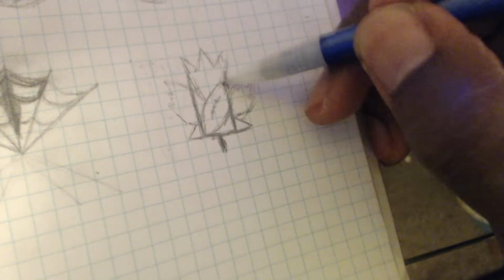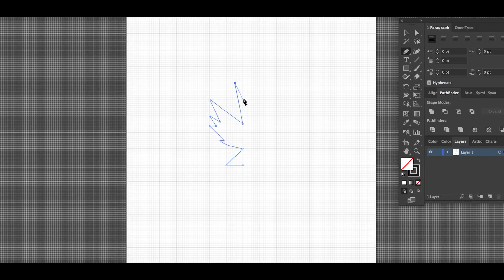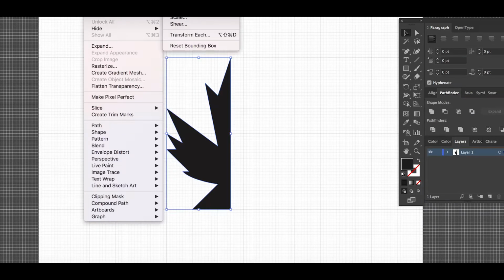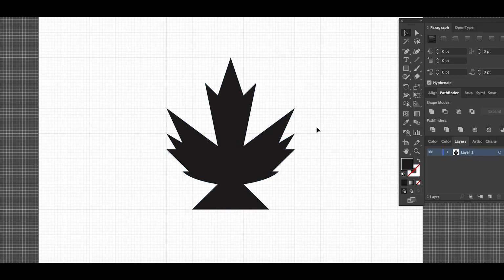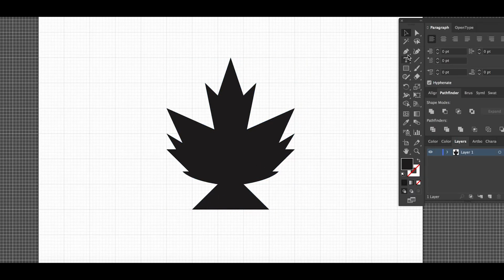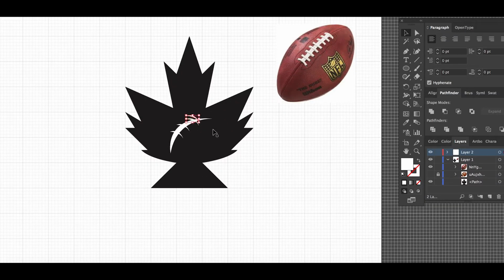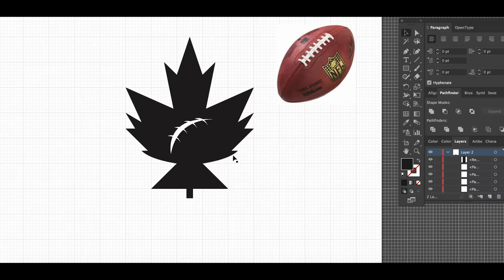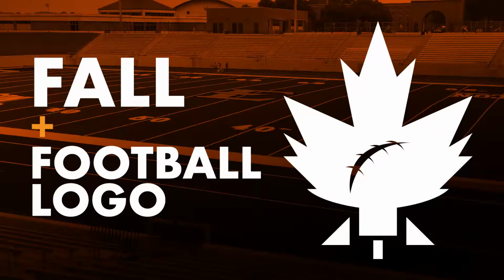How To Design A Logo | Making A Mark w/ The Return of Fall Football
Here in the Northern Hemisphere, Fall does not arrive officially until September 22nd. However, one of fall’s greatest pastimes has returned to our lives: football. The college and professional football seasons have begun and I am very happy! Football, particularly college football, is my favorite sport to watch. On this episode of “Making A Mark”, I attempt to design a logo that represents to upcoming season of my favorite sport.